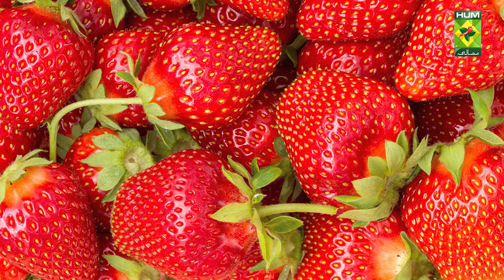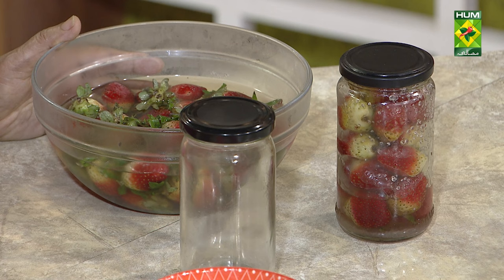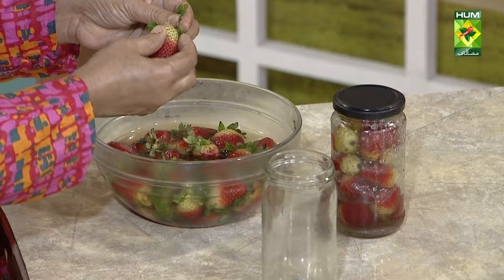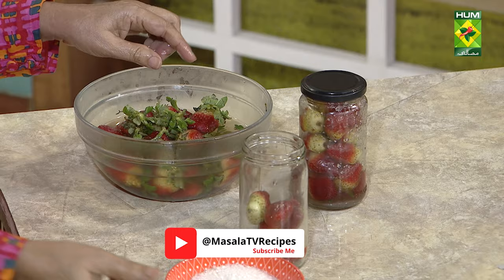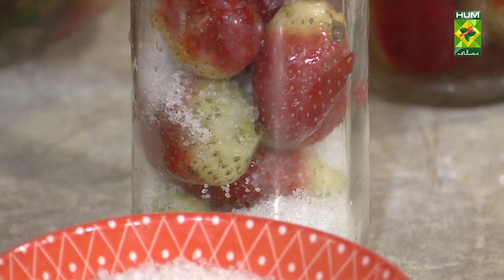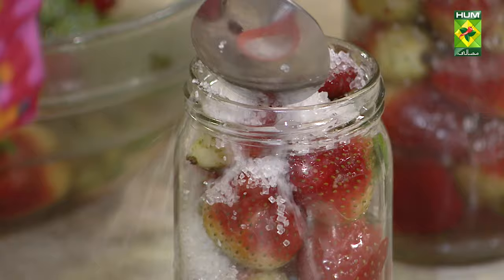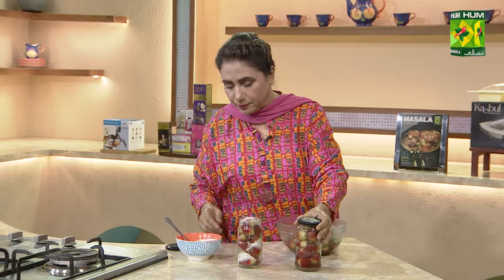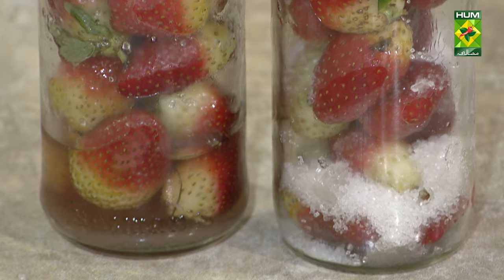Preserve & Store Strawberries For a Long Time | Fresh Strawberry Hack | Kitchen Hacks | Masala TV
If you enjoy cooking Pakistani food and are looking for recipes, videos of LIVE shows, totkas, and other food stories in both Urdu and English, subscribe to this YouTube channel or go to our